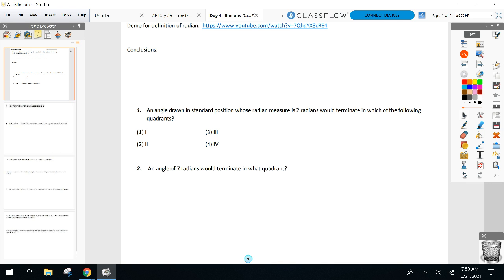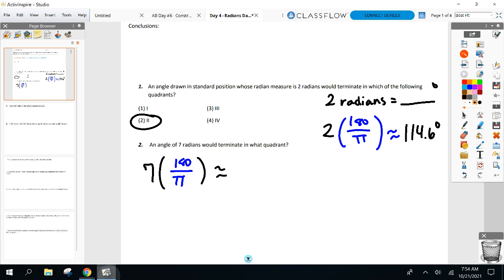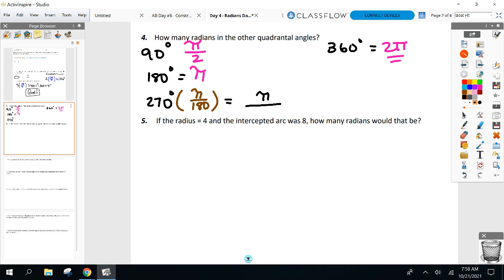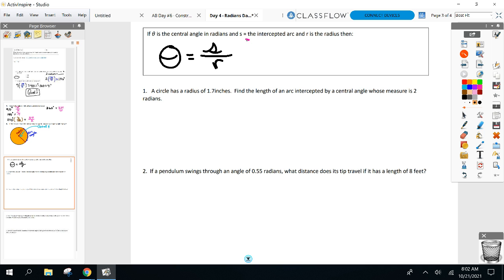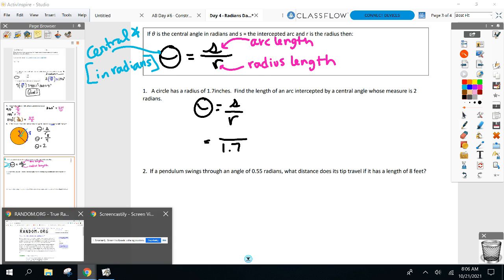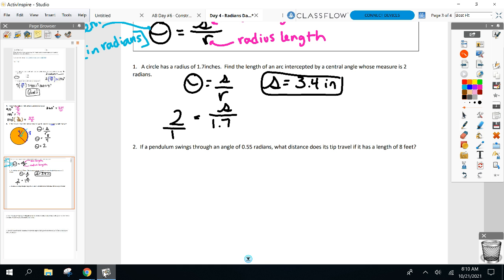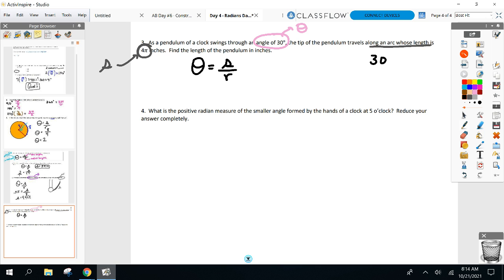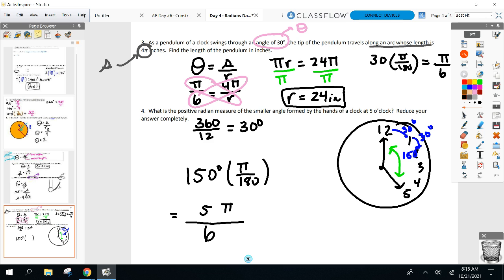A2B Oct 21st - Unit 3 Day 4 - Radians Day 2